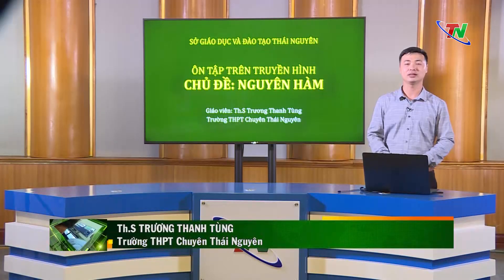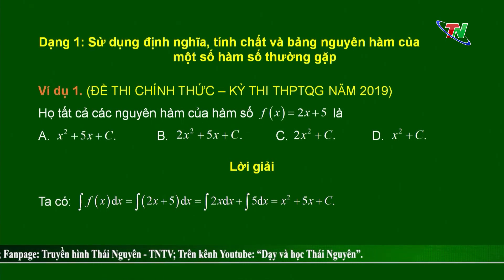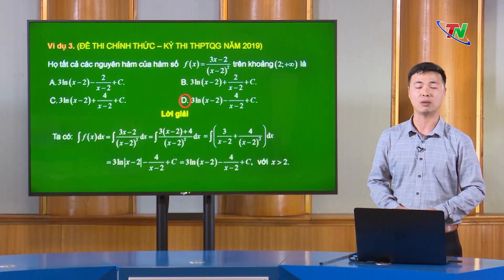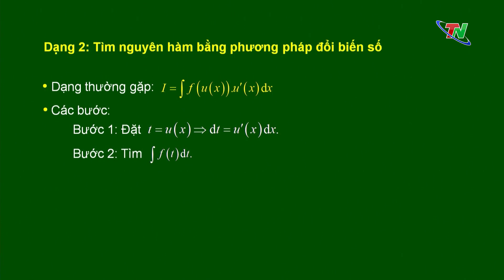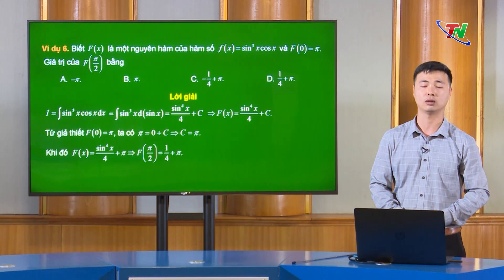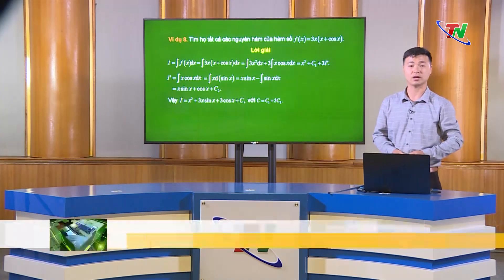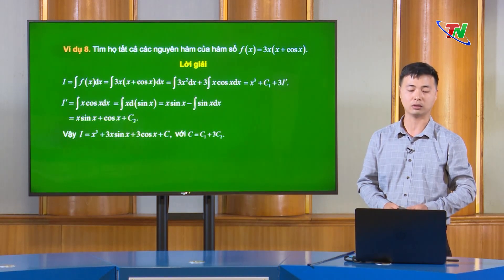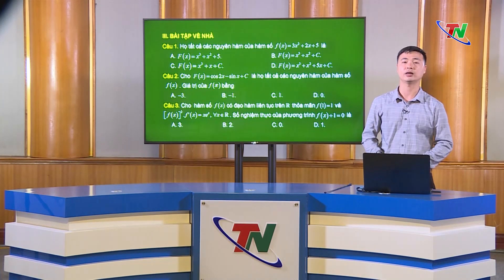LỚP 12 - MÔN TOÁN - NGUYÊN HÀM - ĐÀI PTTH THÁI NGUYÊN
Thầy giáo Trương Thanh Tùng, Trường THPT Chuyên Thái Nguyên